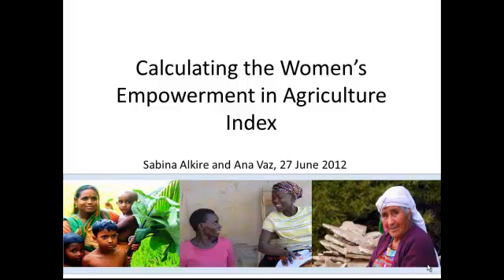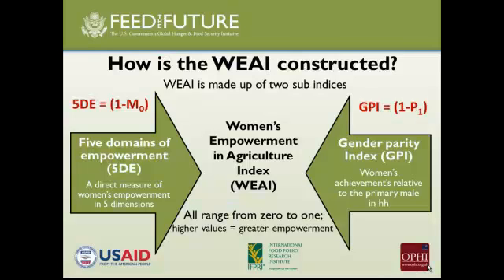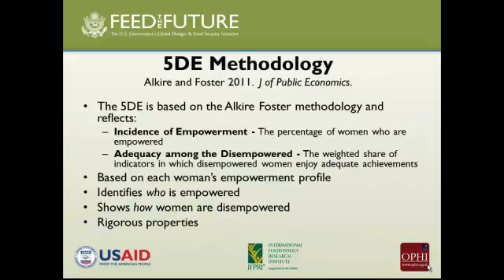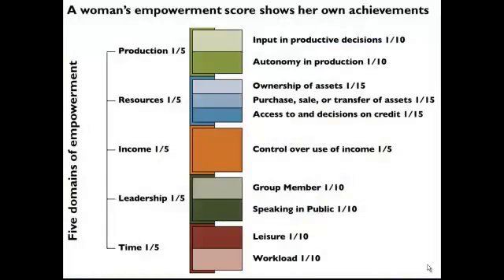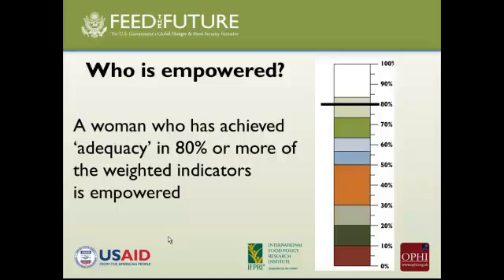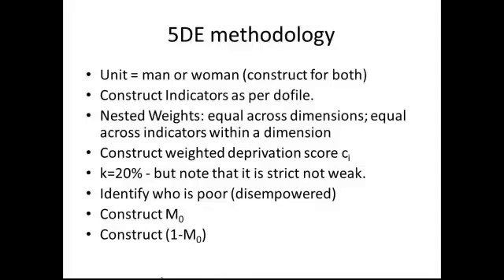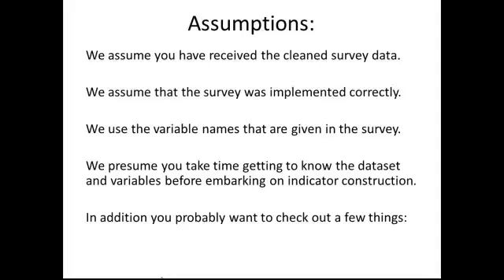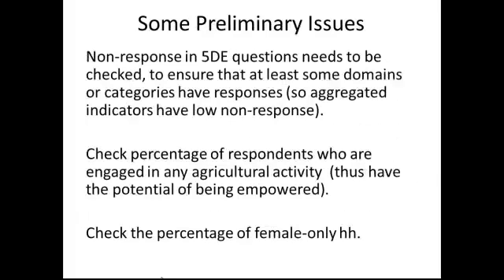Calculating the Women's Empowerment in Agriculture Index (WEAI) - An Introduction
This presentation introduces the concept of the Women's Empowerment in Agriculture Index and explains how the index is calculated.